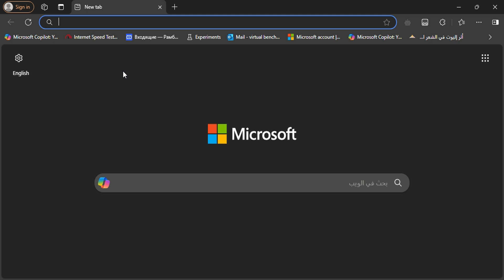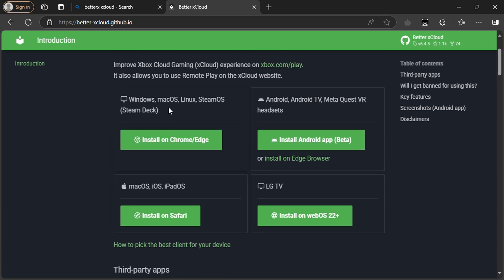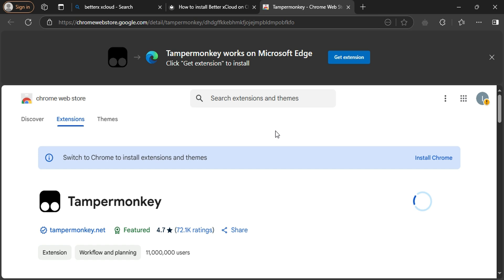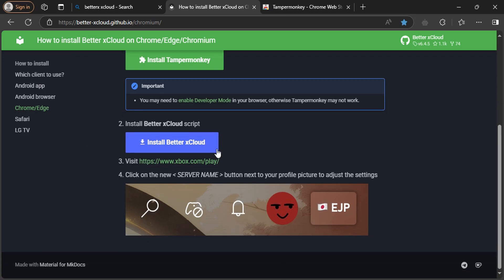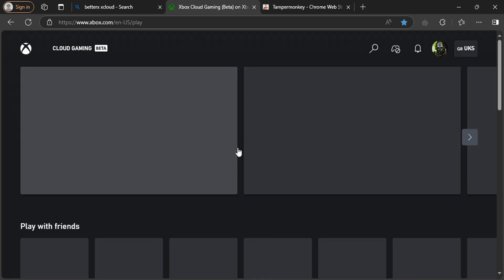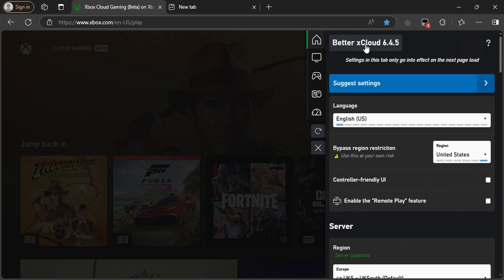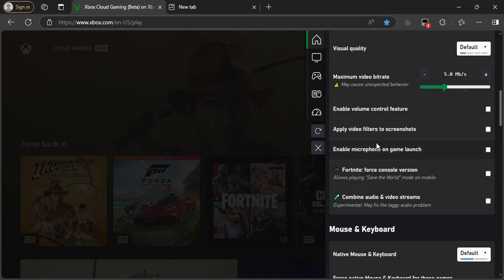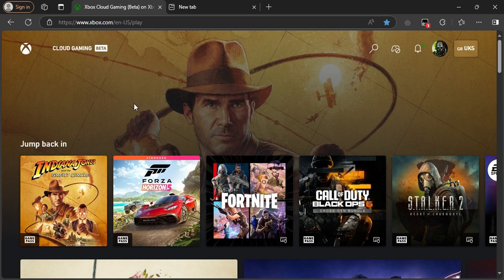How to install better xcloud on pc (2025)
"Note: Better XCloud Extension is for improving your experience. A valid Xbox Game Pass Ultimate subscription is required to play games."